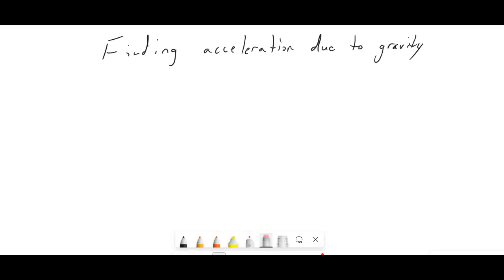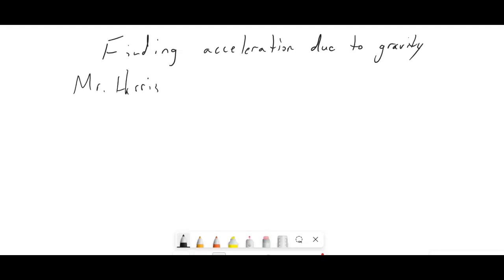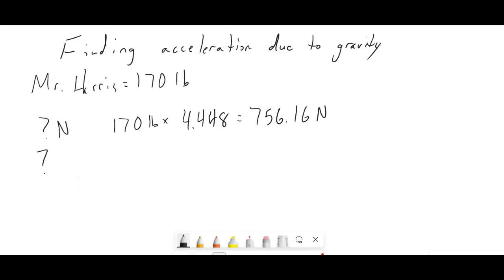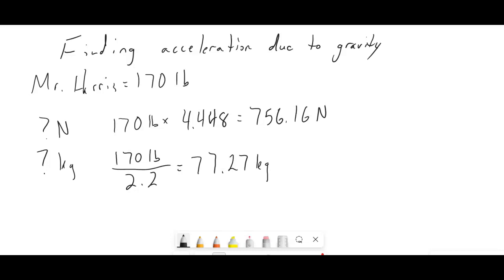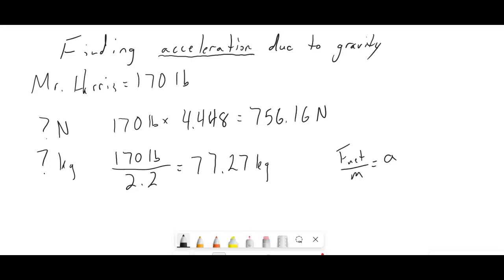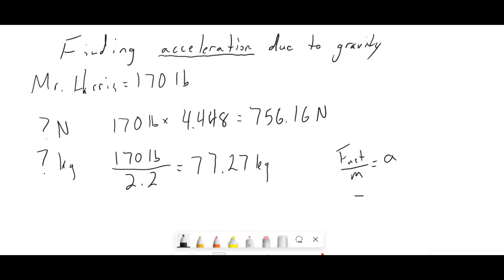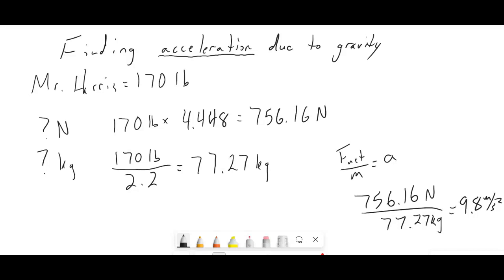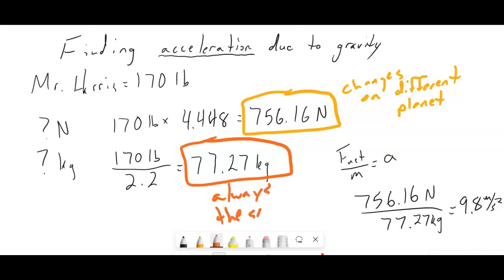Finding acceleration due to gravity